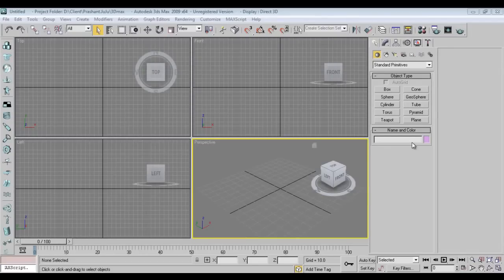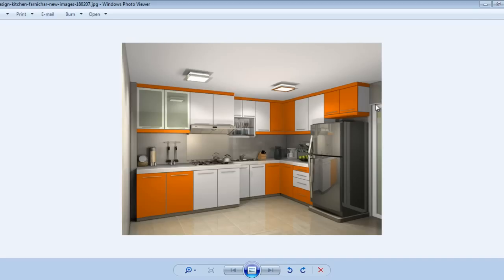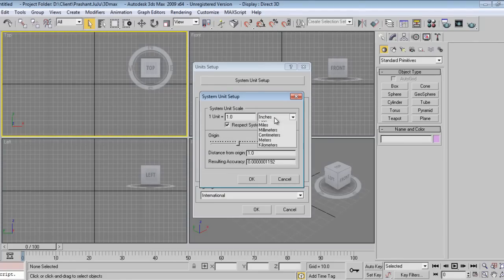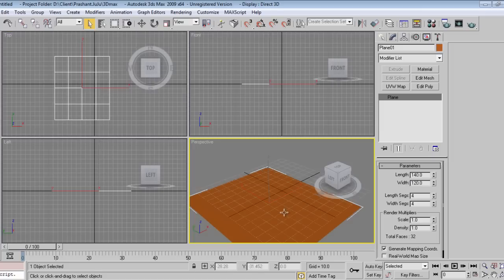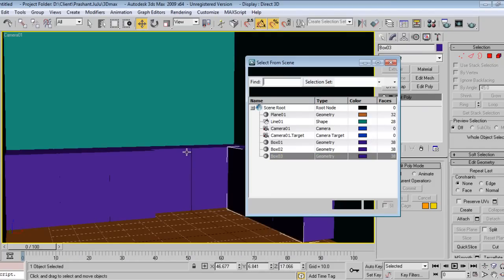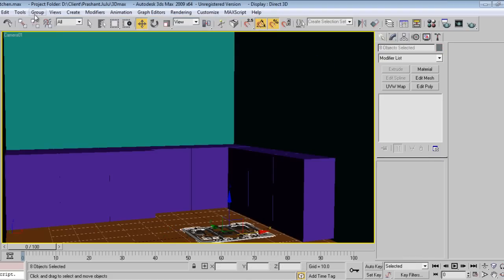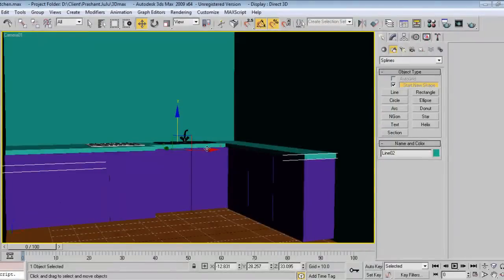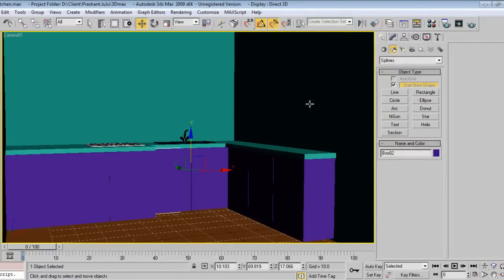Kitchen Design in 3d max Part 01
Learn Kitchen Design in 3d max in easy steps,
Learn how to setup you scene in 3d max

MotherBoard compatible for 10th gen
Processor Intel i9 10th generation
Graphics Card
Liquid Cooler
SSD for C Drive
HDD for Data Storage
Cooler Master Cabinet
Monitor 22"
Logitech Master Mouse for 3dsmax
Logitech Wireless Keyboard